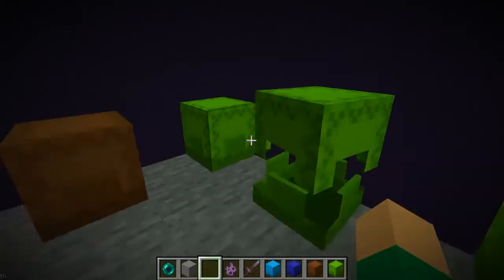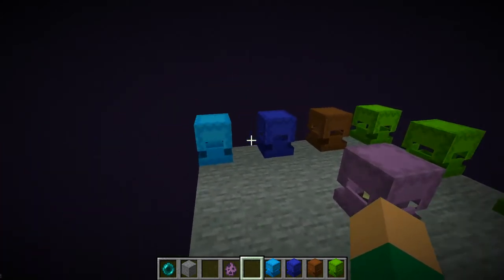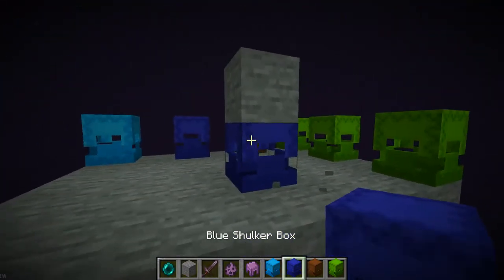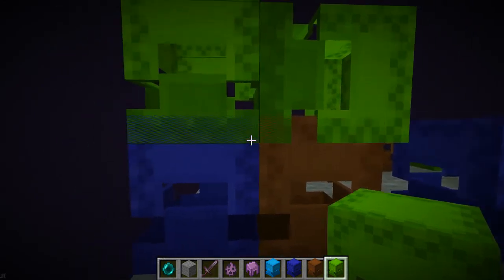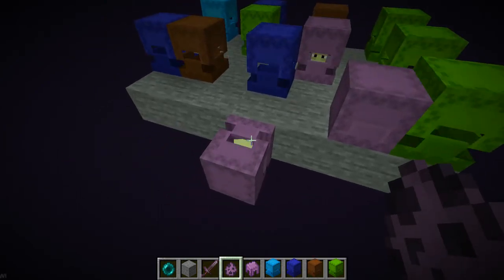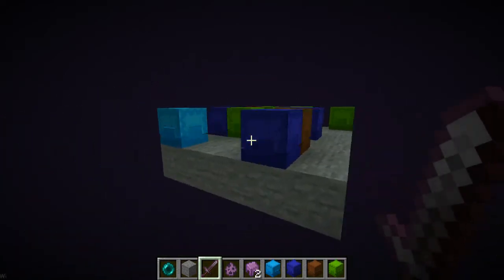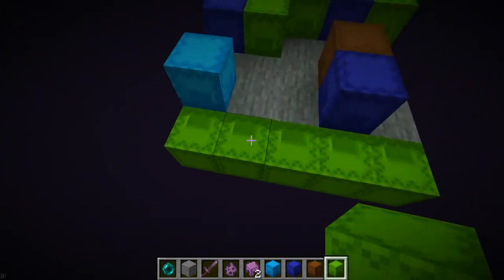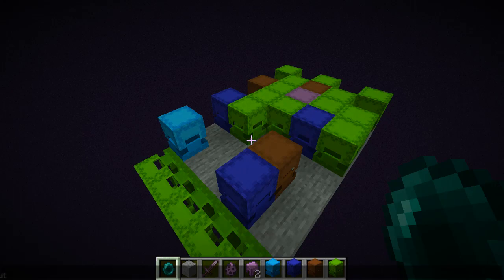minecraft snapshot 20w45a shulkerbox Bug